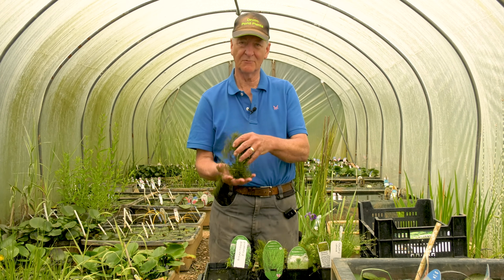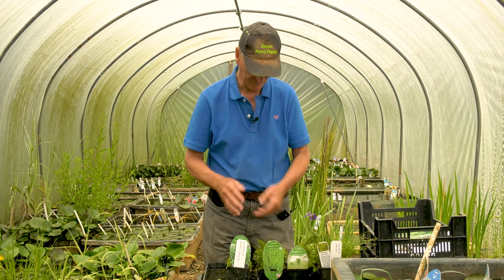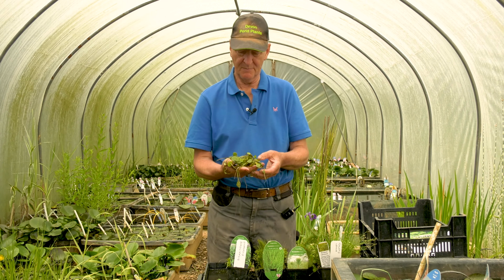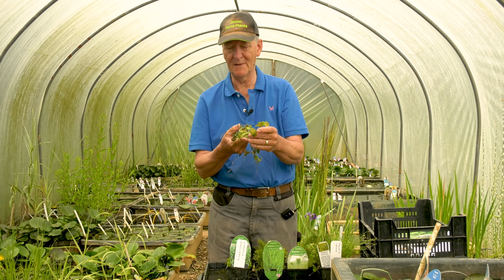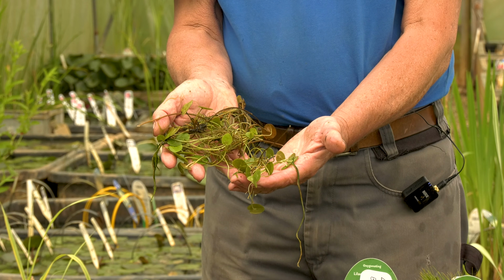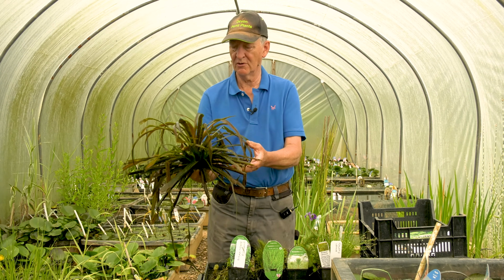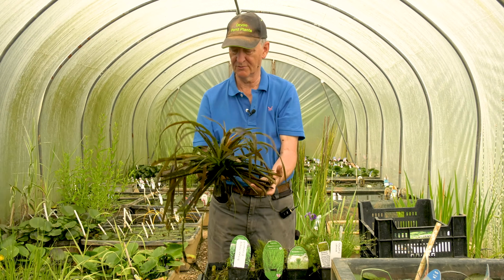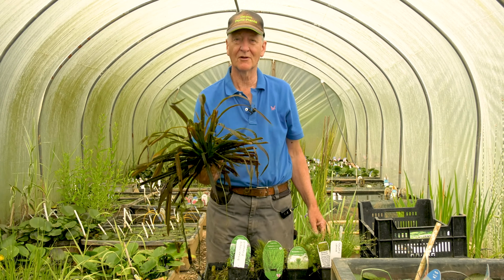Pond Plants You Can Just Throw Into Your Pond!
In this video David answers the often asked question - what pond plants can I just throw into my pond?

This video features 3 pond plants which are Ceratophyllum Demersum (Hornwort), Hydrocharis Morsus-Ranae (Frogbit) and Stratiotes Aloides (Water Soldiers).

You can gain further information on pond plants, and more pond plant advice and tips in David's new book: Ponds - A practical guide to design, construction and planting.